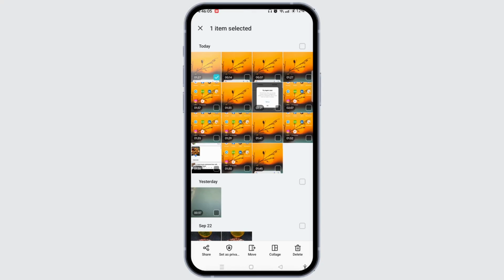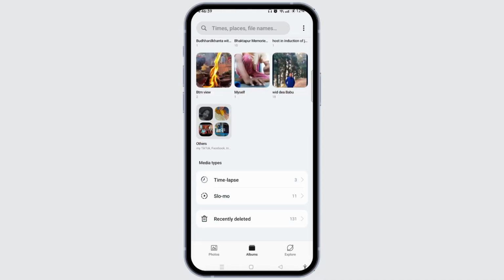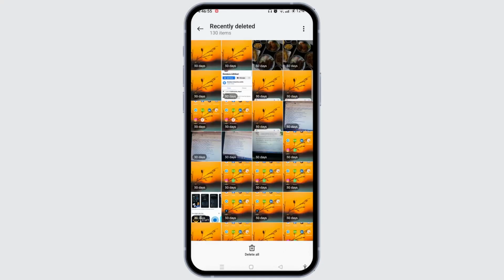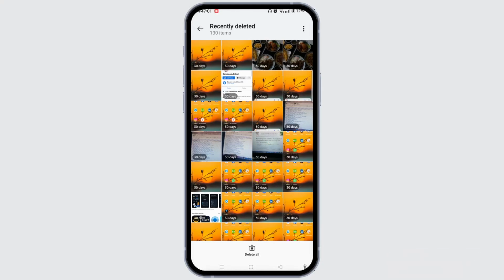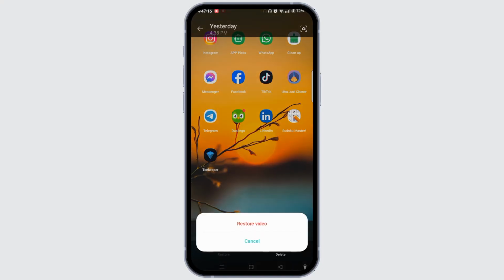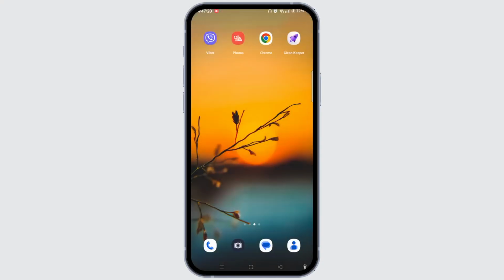How to Recover Deleted Screen Record Video on Android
How to Recover Deleted Screen Record Video on Android in 2024! Accidentally deleted your screen recording on Android? This video will guide you through the steps to recover your lost screen recorded videos quickly and easily. Whether you're asking, "How do I recover deleted screen records on Android?" or need help navigating recovery tools and backup options, this tutorial has got you covered. Watch now to learn how to retrieve deleted screen recordings from your Android device!

Timestamps:

00:00 How to Recover Deleted Screen Record Video on Android
00:10 How Do I Restore Deleted Screen Recordings?